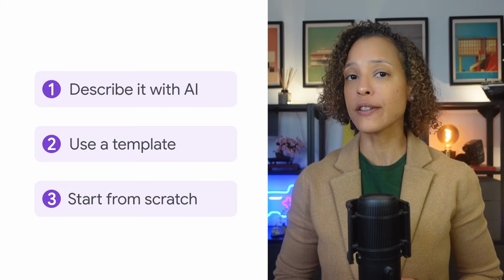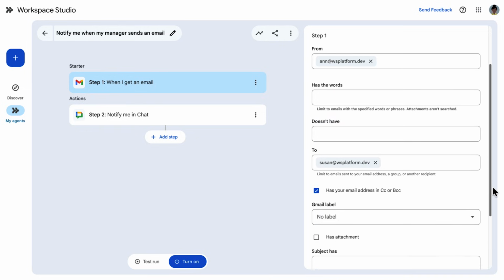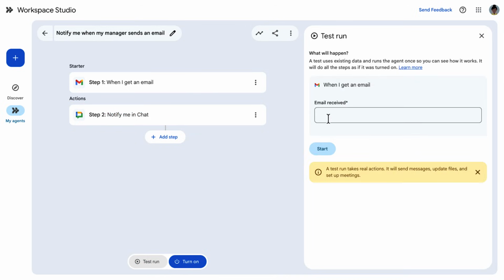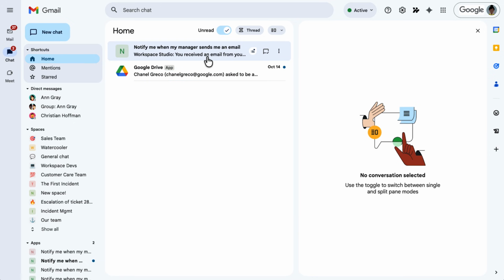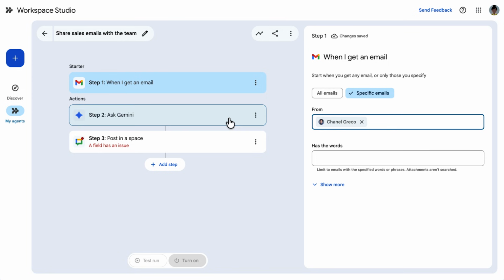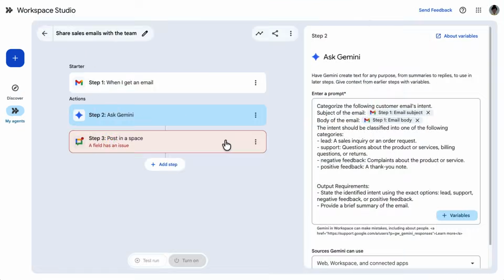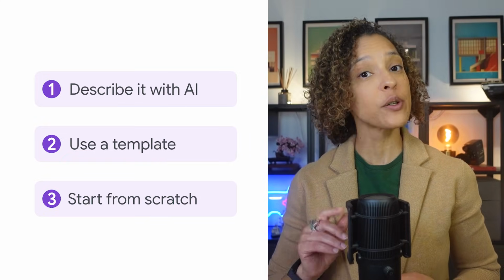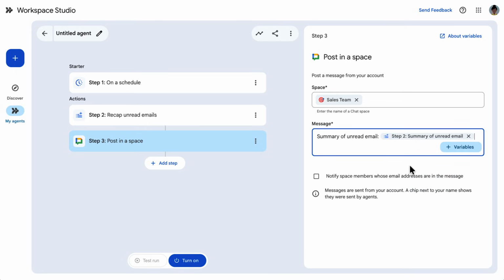Get started with Google Workspace Studio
📣 ATTENTION 📣

In this video you will learn what the key components of Workspace studio are and how you can get started with creating your own agents.

0:00 Intro
0:11 Create an agent with AI
1:50 Use a template
3:17 Start from scratch